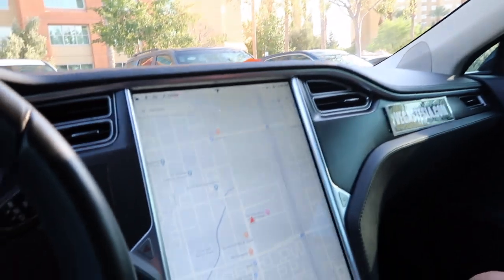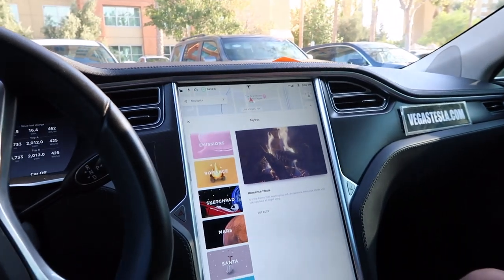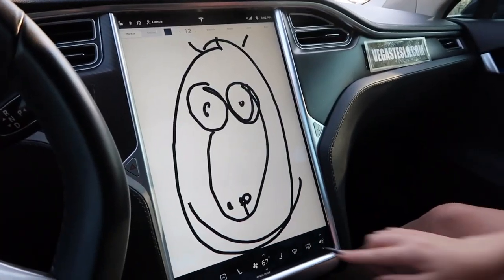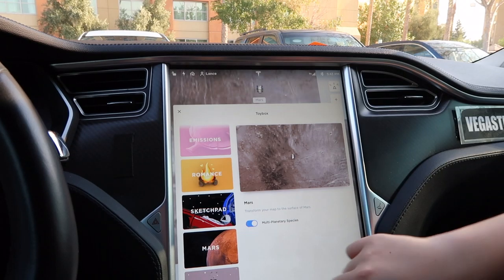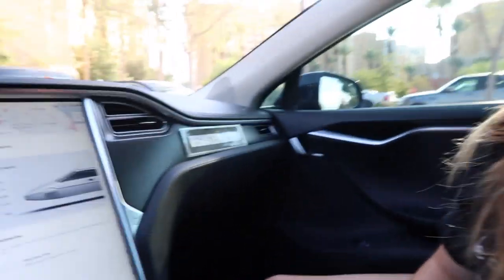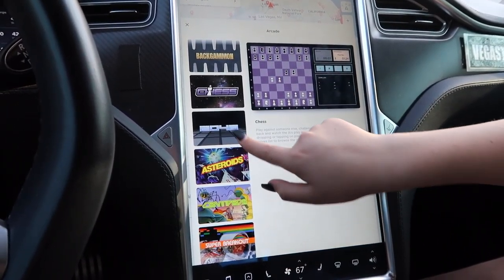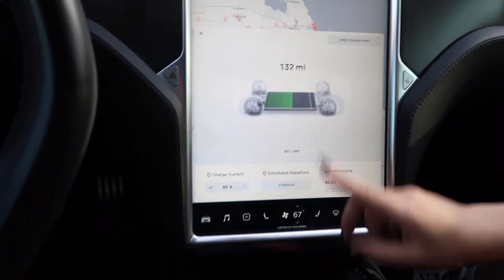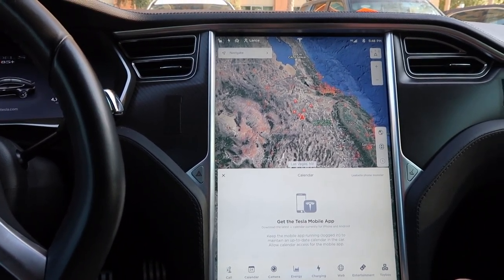My first time in a Tesla!! Tour!! (model S 2014)